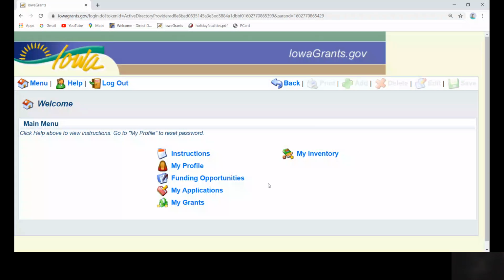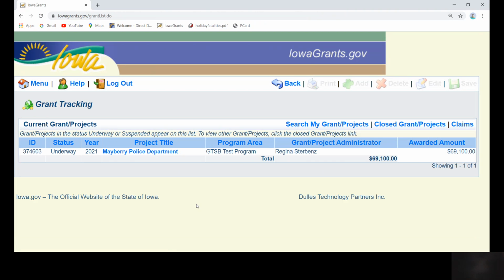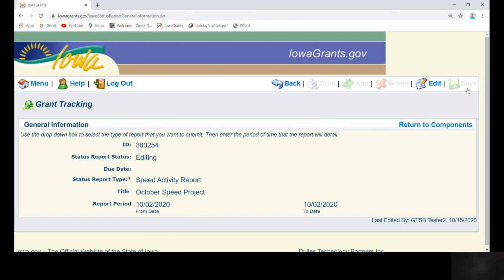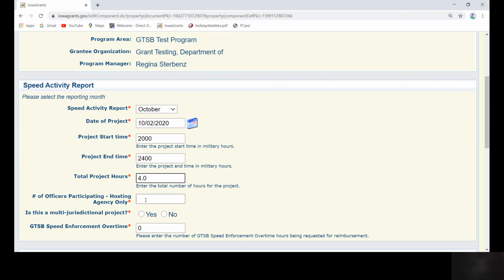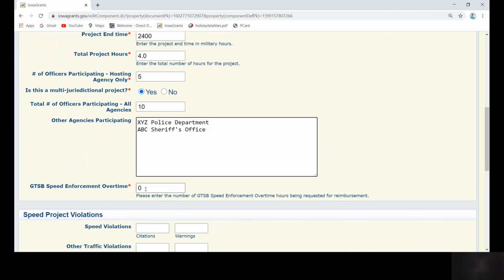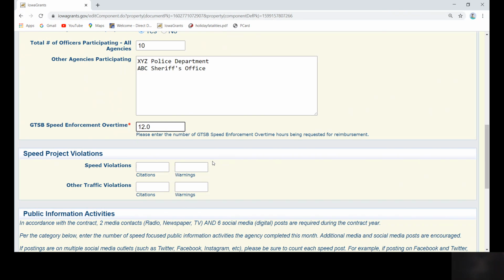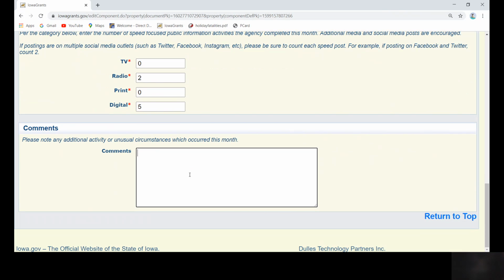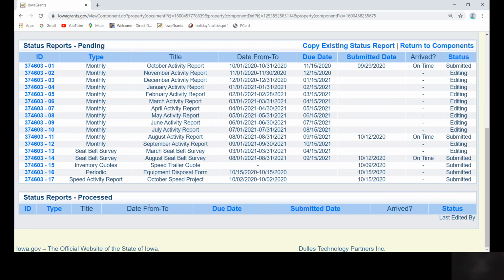Special Project Activity Report